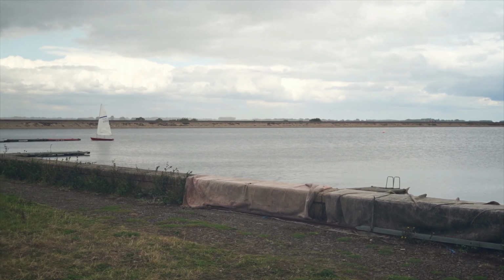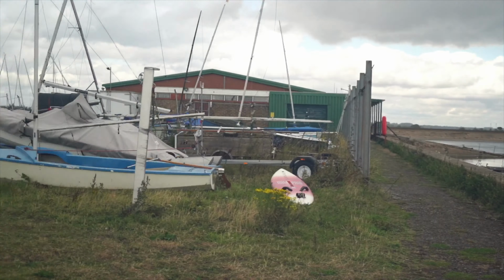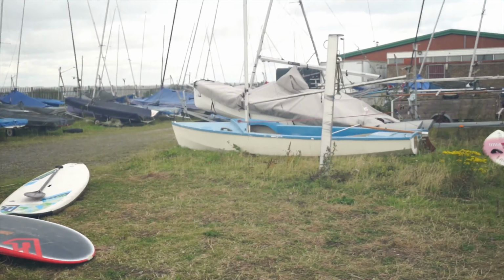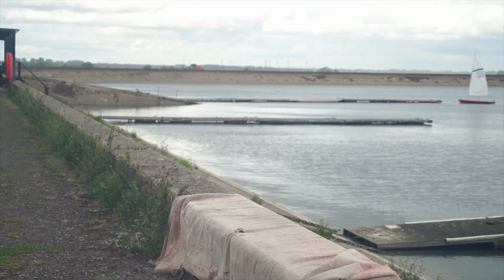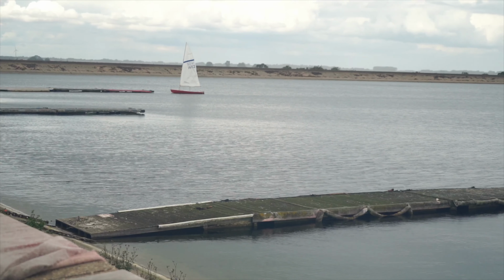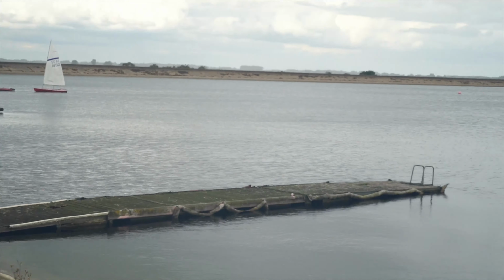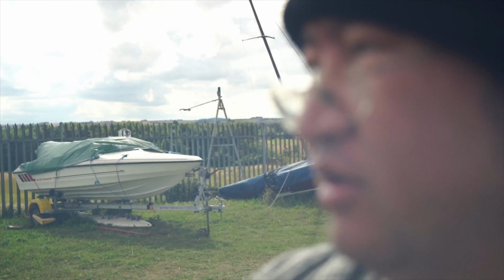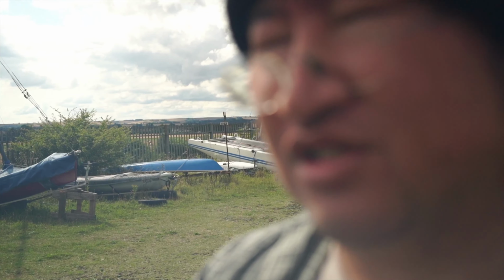Action Drone Blog 24 Windsurfing on a dull lazy sunday Arty edit in 4K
Action Drone Blog 24 Windsurfing on a dull lazy Sunday    Arty edit... Today's session seems to have started a bit grim considering the Friday looked like a hurricane winds was gonna ruin the weekends flying... But it died down enough on Sunday...

Although there wasn't enough activity on the water... I made do with the little footage... and got enough boat footage...
Sadly didn't film as much wind surfing... but I decided to scramble what little video I have to make a ok video with a artistic flair...
The older mavic Pro looked better today with its unique color profile
which I Thought initially inspired me to do a arty look...

Ronin SC

osmo action

osmo mobile

more excellent tutorials and better blogs.

Anyway follow me on you tube please and join me on Facebook to get
live streams the local action...